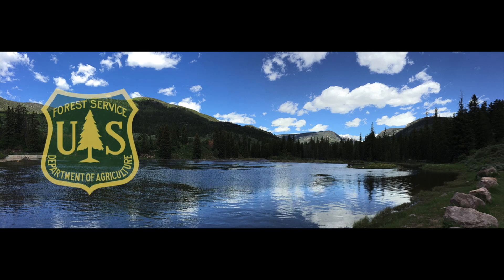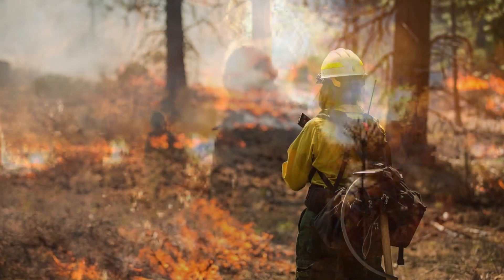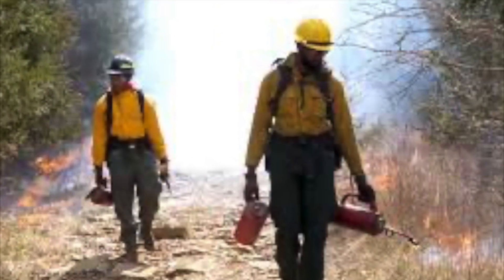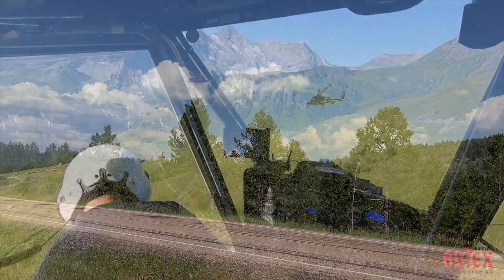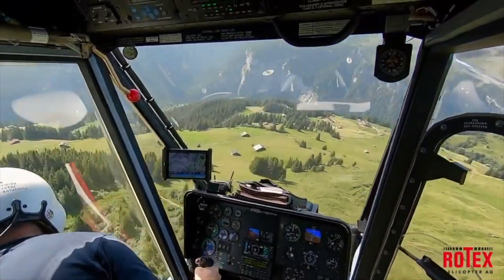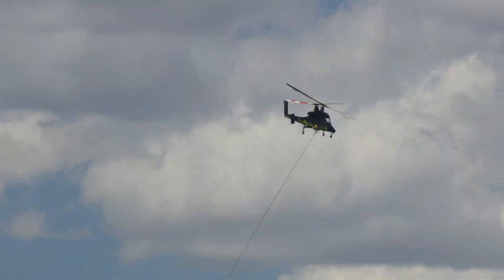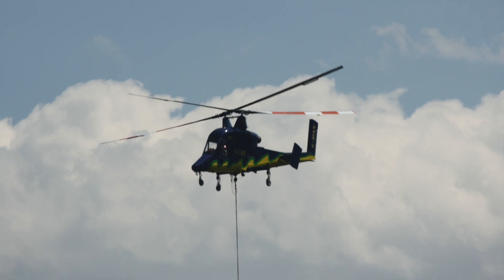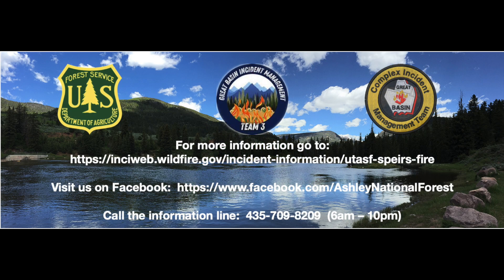K Max on the Speirs Fire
Aviation resources supporting the SpeirsFire 🚁
There's an old saying that goes, 'boots on the ground put out fires.' And it's true, hardworking men and women digging line, dropping snags, and generally trying to outflank Mother Nature are the ones who get the job done. But firefighters do have some exciting gadgets in their toolbox.
One of those innovative tools is the K-Max Sky Crane. This aircraft is unique - it has a narrow fuselage, just wide enough for the pilot's seat, and big windows on each side that give the pilot an unobstructed view of the ground.
The K-Max is designed for repetitive lift operations like logging and pipeline construction, but it's not a helicopter. It's actually a synchrocopter - an aircraft that uses two sets of synchronized rotor blades spinning in opposite directions to create lift. That means it doesn't need a tail rotor like a helicopter does, so whereas a helicopter must use 30% or more of its power to drive the tail rotor, the K-Max dedicates every ounce of energy to lifting heavy loads.
The K-Max weighs in at 5,145 pounds, and at sea level, it can lift more that its own weight, over 6,000 pounds. As you go up in altitude, the lifting capacity decreases, of course.
Any helicopter pilot will tell you that hovering is one of the most challenging and dangerous maneuvers they perform. Helicopters are most stable when they're flying forward into the wind, but when they need to stop to lower a bucket into a lake or hover over a hot spot to make a water drop, they're in their most unstable position. But the synchrocopter is designed specifically for this task. Its twin inter-meshed rotors create an air cushion that serves as a stable platform for controlled hover and lift, making it a reliable and safe solution for wildland firefighters."
🎥 and story by Michael Davis, Great Basin IMT 3 Public Information Officer.